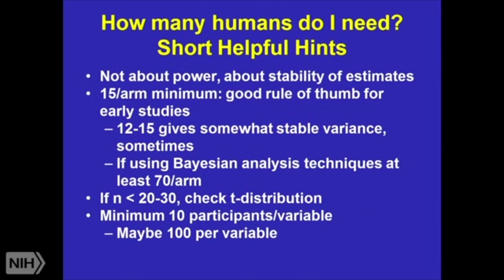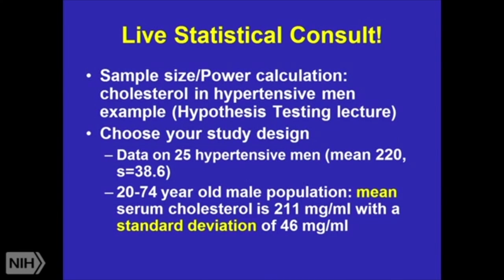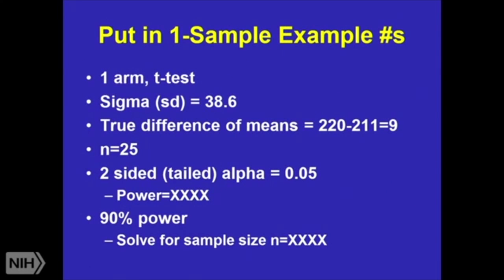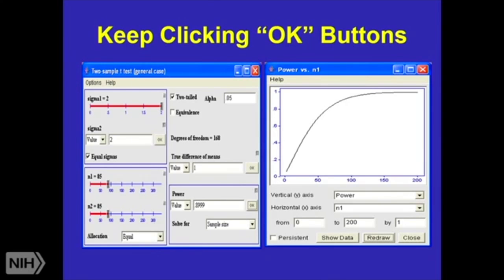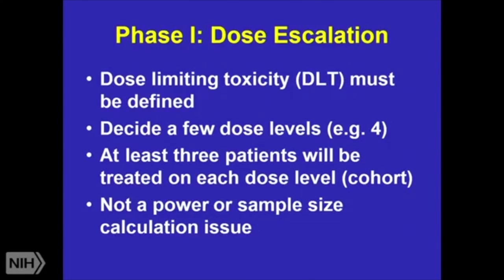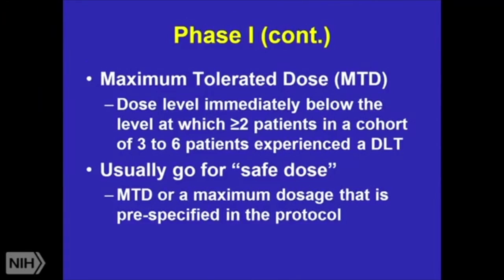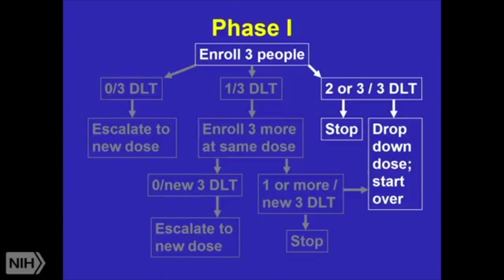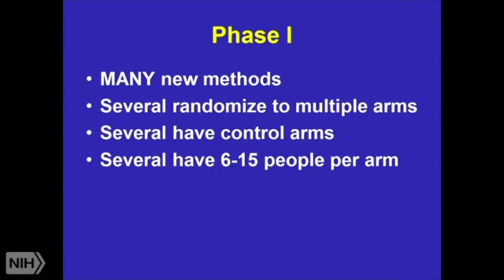Sample Size and Power: Phase 1 Trial Examples Part 2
Air date: Saturday, January 22, 2022, 12PM

Sample Size and Power: Phase 1 Trial Examples Part 2 of 5

Author: Laura Lee Johnson, Ph.D.